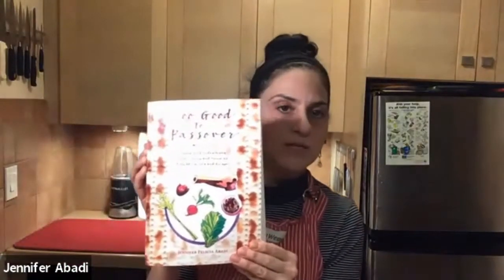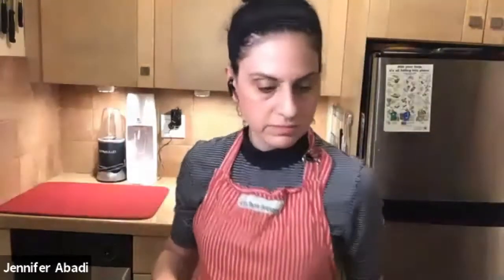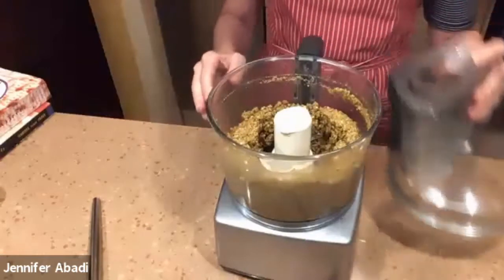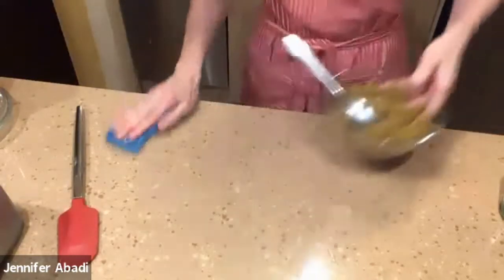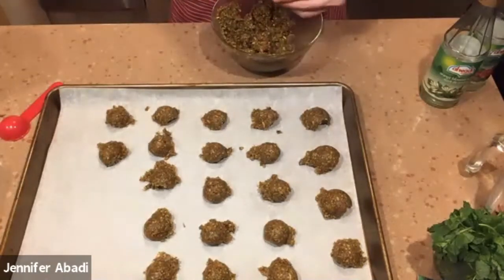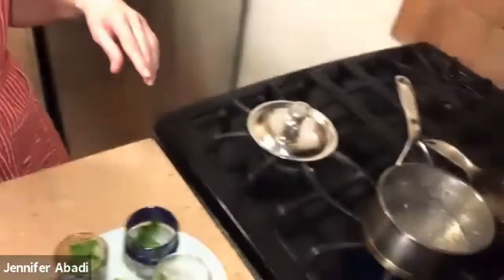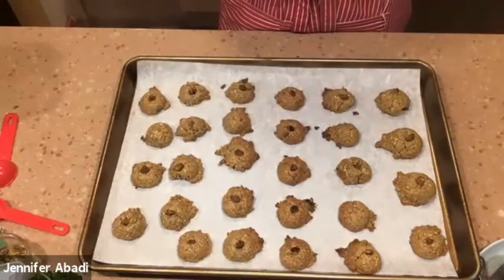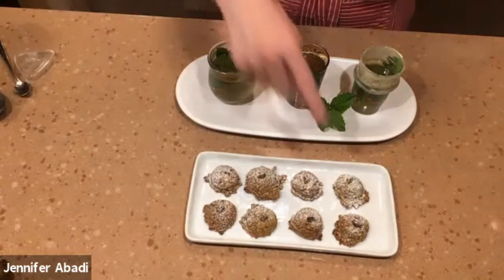Nosher Sephardi Cooking Series: Syrian Flourless Pistachio Cookies and Fresh Mint Tea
Bake along with cookbook author and veteran cooking instructor Jennifer Abadi.